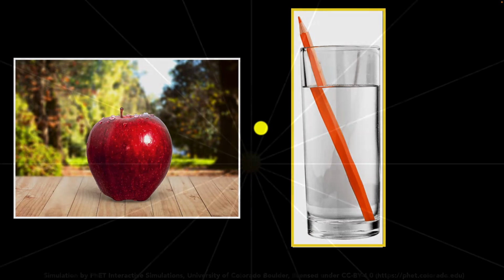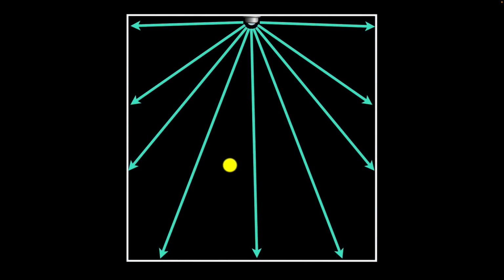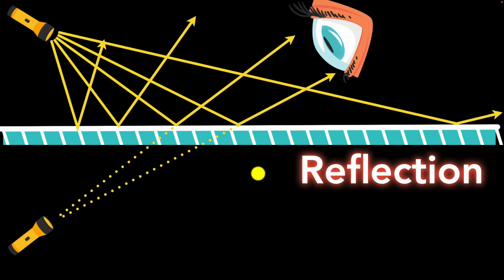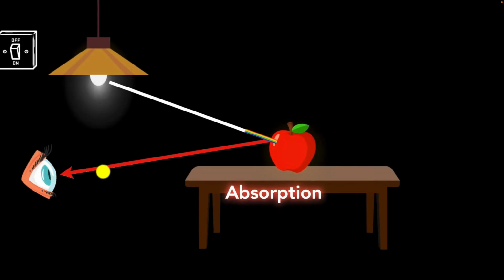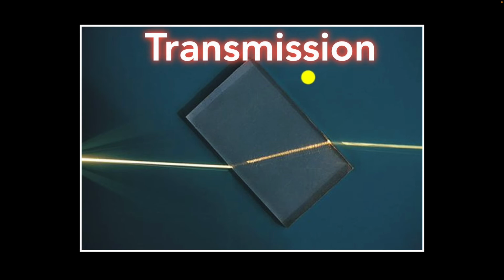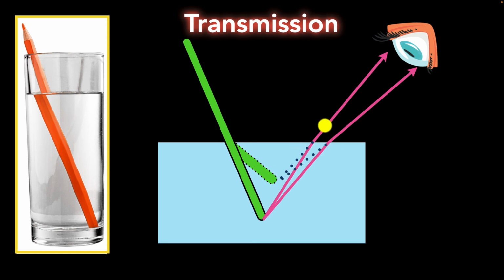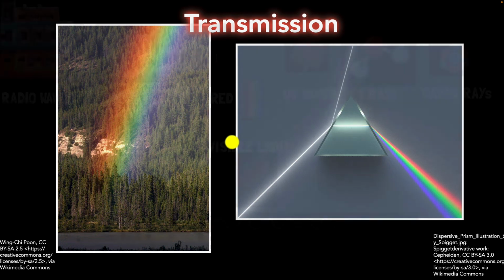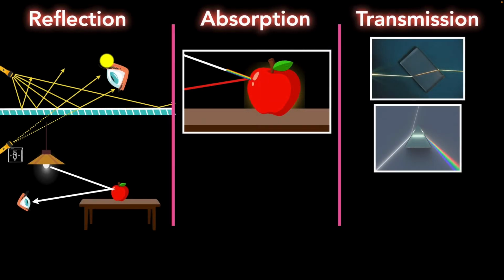Lesson 18: Electromagnetic waves and matter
What happens when electromagnetic waves encounter matter? 🤯

Every day, electromagnetic waves interact with the world around us—from visible light entering our eyes 👀 to X-rays passing through the body 🩻 and microwaves heating food 🍲.

In this lesson, we explore how electromagnetic waves interact with matter and why different types of electromagnetic radiation behave differently.

In this video, you'll learn:

✔️ How electromagnetic waves interact with matter
✔️ Absorption, transmission, and reflection
✔️ Why different materials respond differently to radiation
✔️ Real-world examples of electromagnetic interactions
✔️ Applications in medicine, communication, and everyday technology

This lesson brings together many of the concepts from previous videos in our electromagnetic spectrum series and shows how they connect to the real world.

By the end of this lesson, you'll understand how electromagnetic radiation influences the world around us and why these interactions are so important in science and technology.

More physics lessons are coming soon!

Radiation